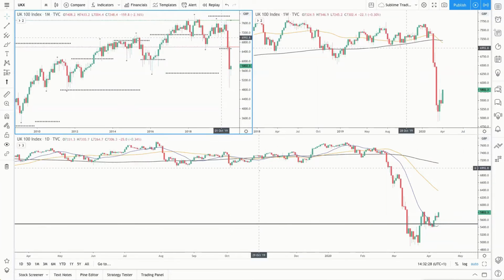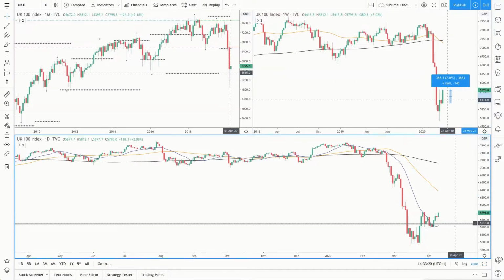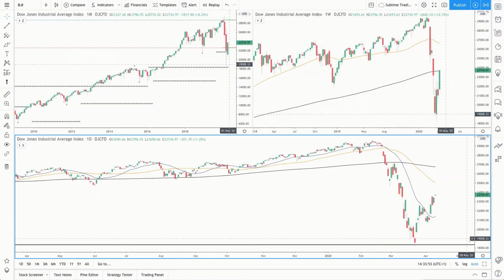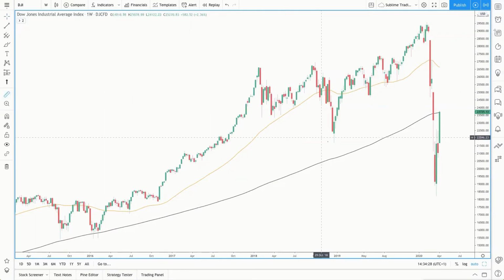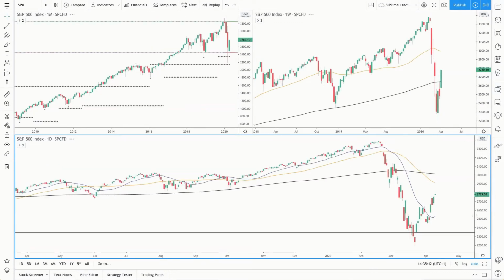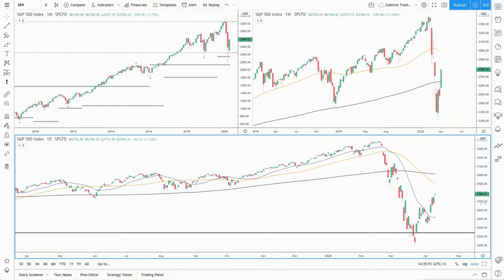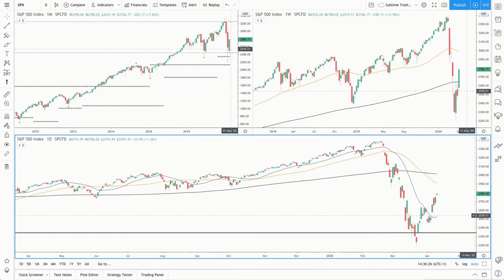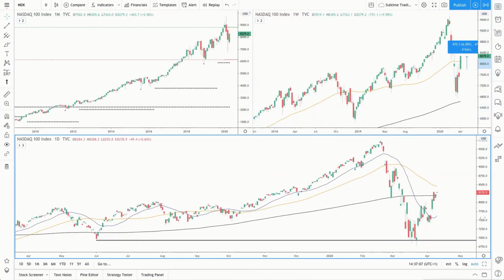Daily S&P 500 Market Analysis - 9th April 2020